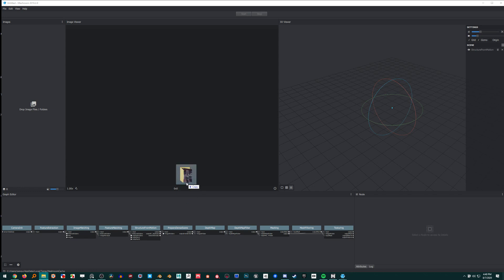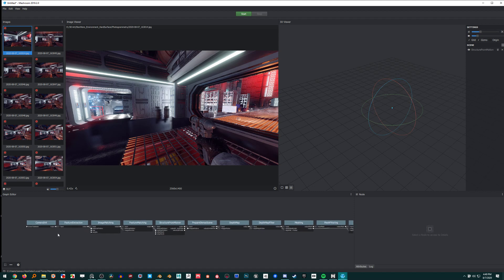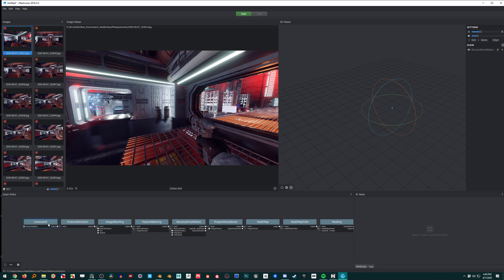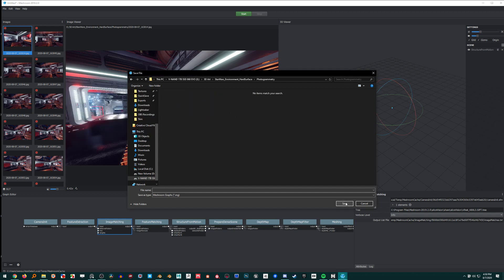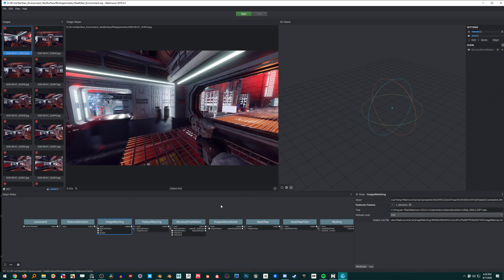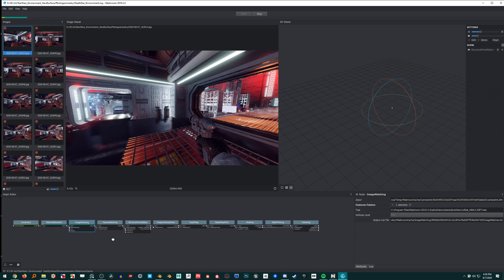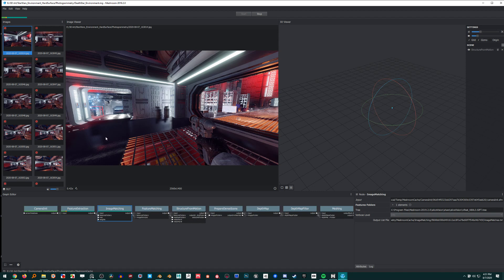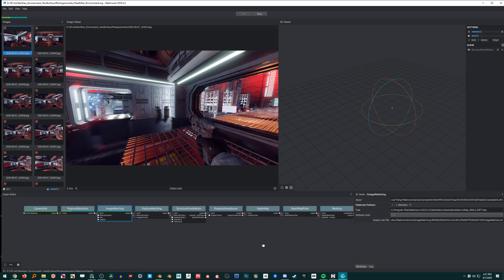Death Star Pt.8 - Taking Our Screenshots to Meshroom - 2020 08 07